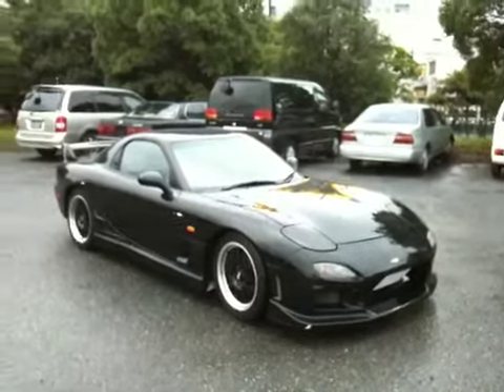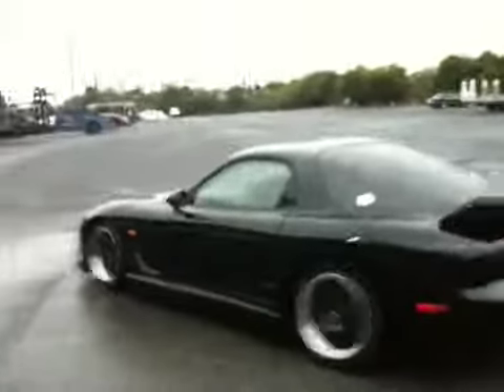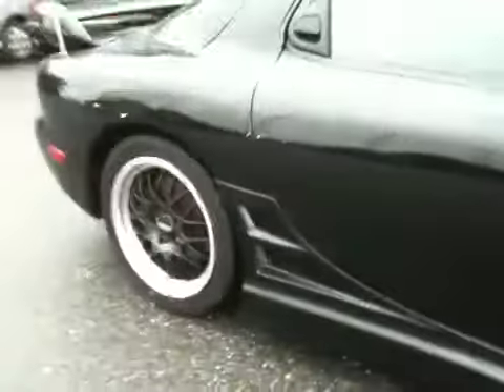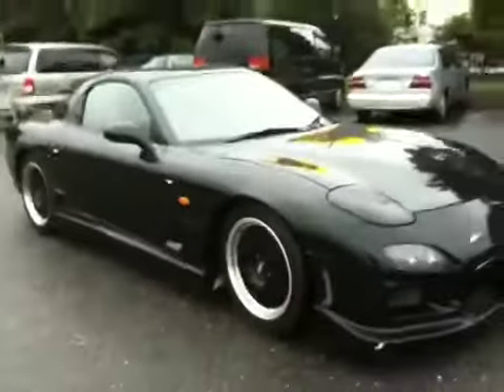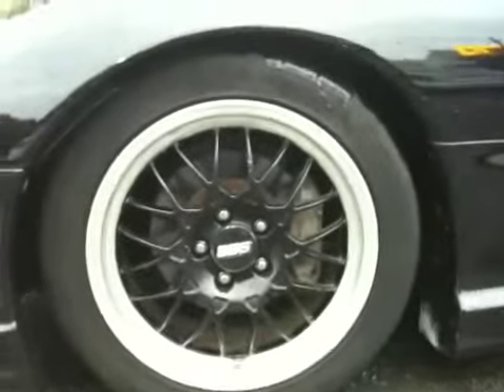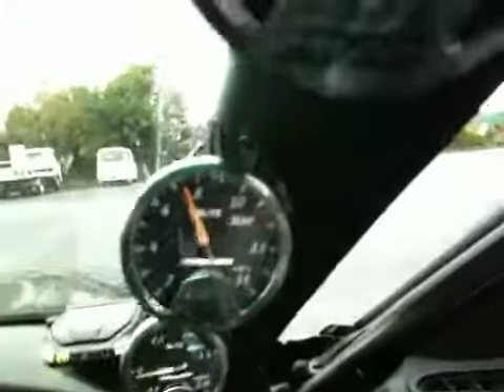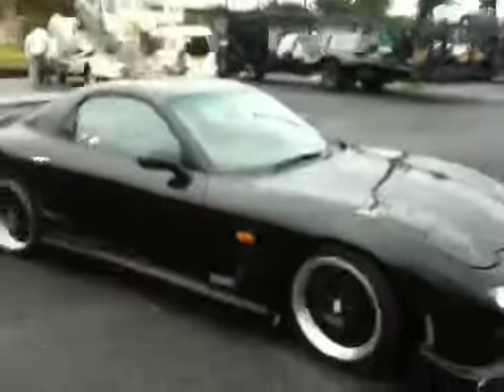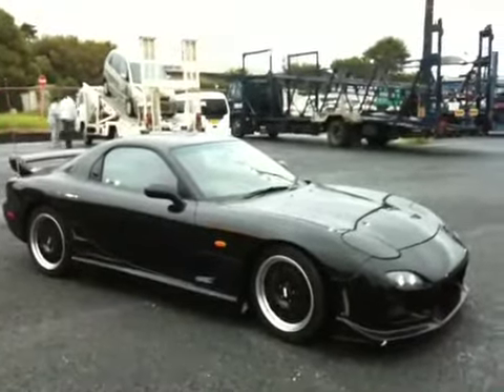2000 FD3S RX-7 Type R-B..... @ Edward Lee's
5MT Black